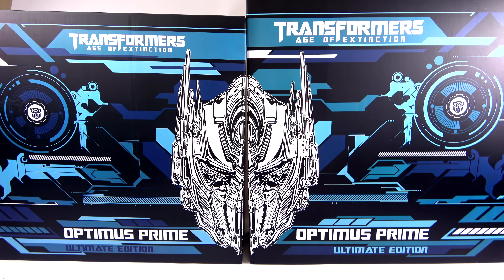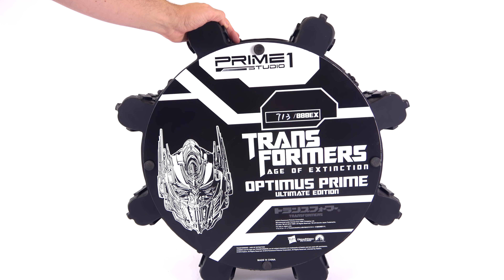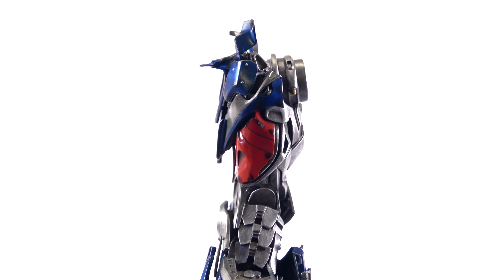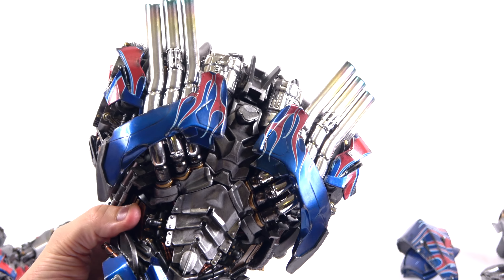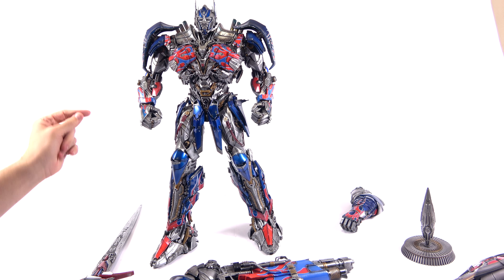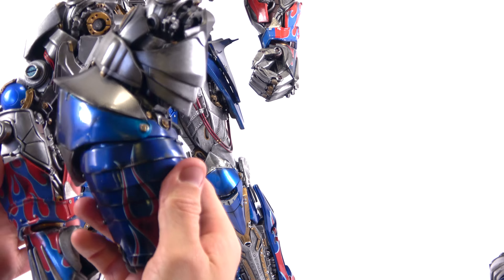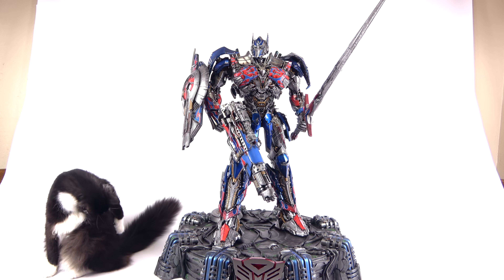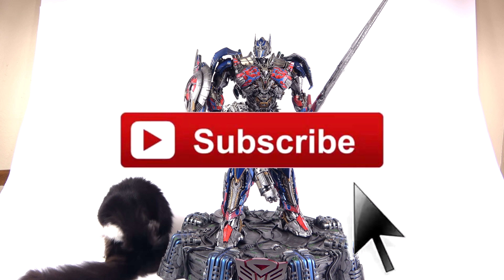Optibotimus Reviews: Prime 1 Studio Transformers Age of Extinction OPTIMUS PRIME Ultimate Edition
On today's episode, Optibotimus takes a look at the Prime 1 Studio Transformers Age of Extinction OPTIMUS PRIME Ultimate Edition

Terrence Wu
Morris Mendoza
Colin Young
Brandon Ellis
Charles Richardson
Josh Artrip
Paul Lewis
DoctorsTARDIS
Nick Crocco
Rowdy Rodimus
Lachlan Stradinger
Josh Vance
Alex Morris
Eriberto Perez
Bruno Scantamburlo

Transformers Studio Series Voyager Class IRONHIDE Video Review